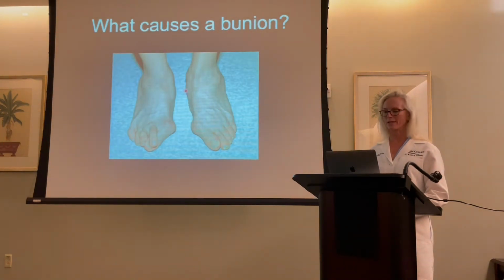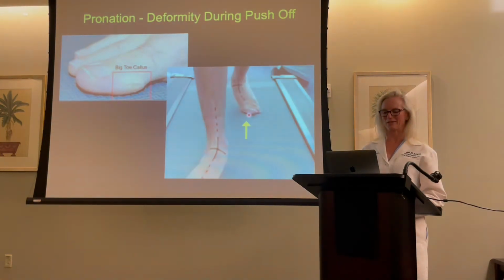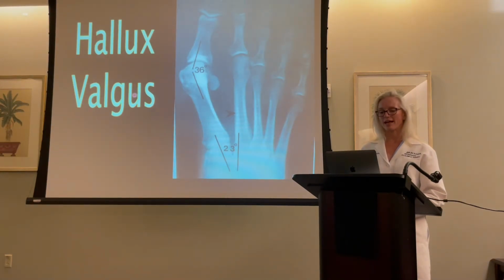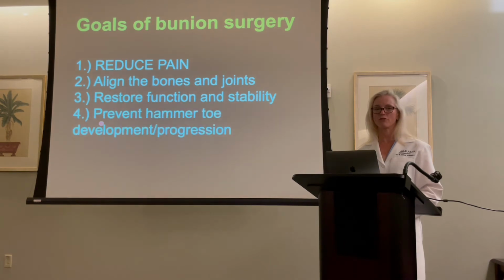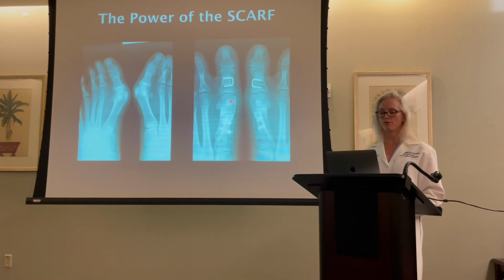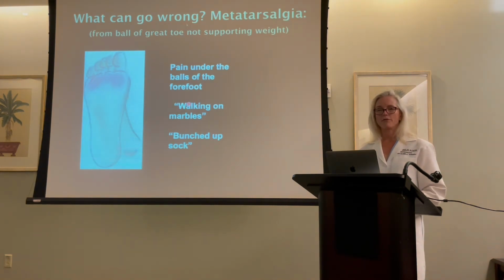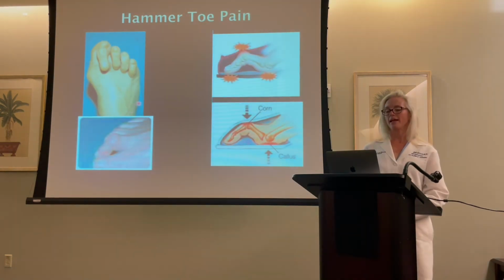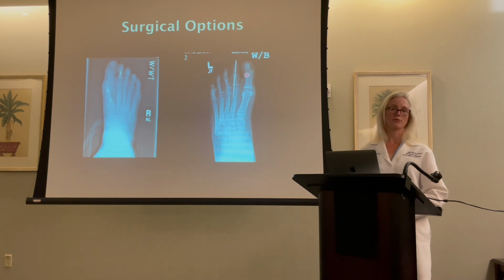LIVE Physician Lecture: 'De-Feeted' by Hammertoes and Bunions?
Join Physicians Regional's Foot and Ankle Orthopedic Surgeon, Dr. Christina Kabbash, as she speaks on the causes and treatments of bunions and hammertoes.